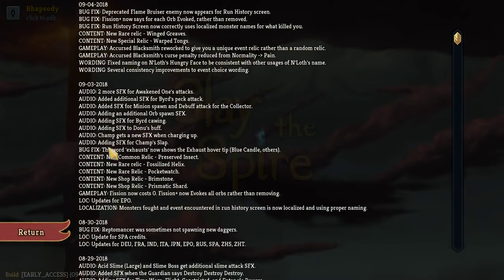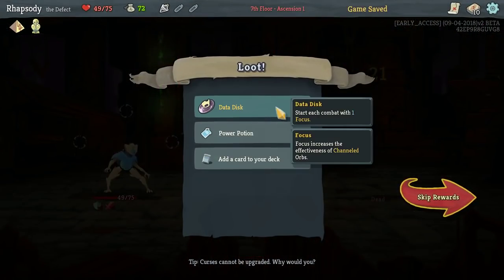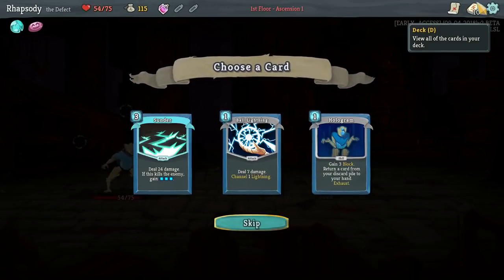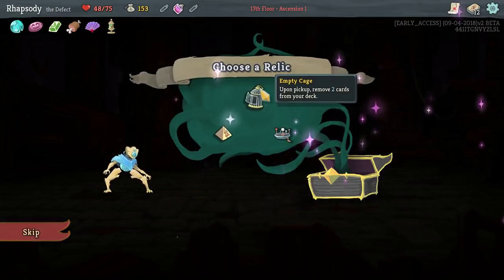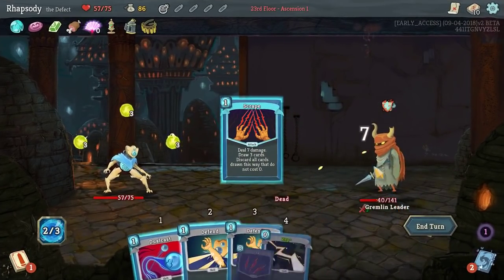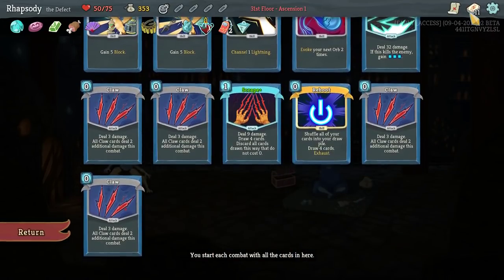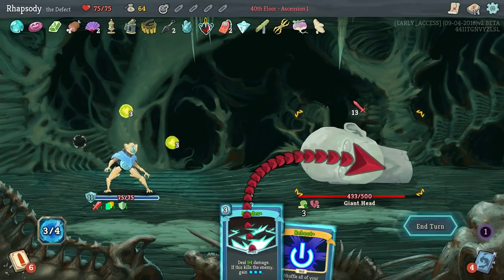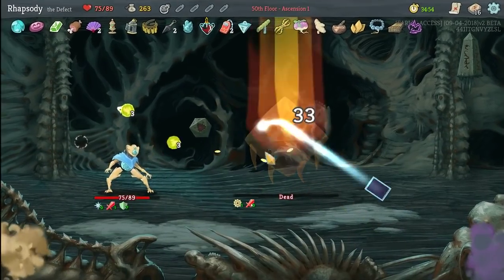Let's Play Slay the Spire: Staycation - Episode 402